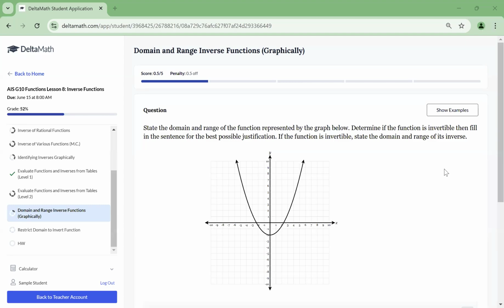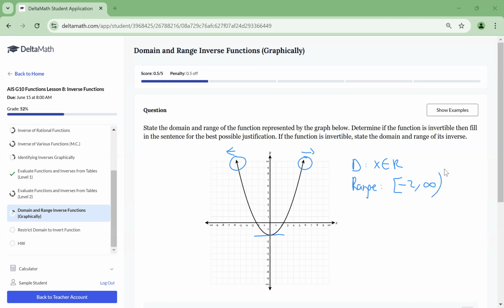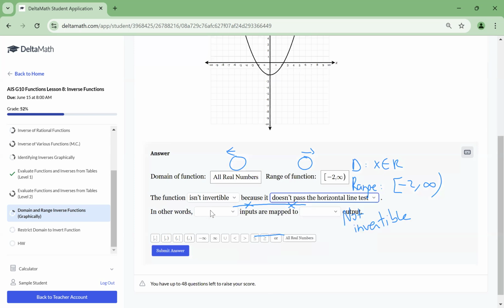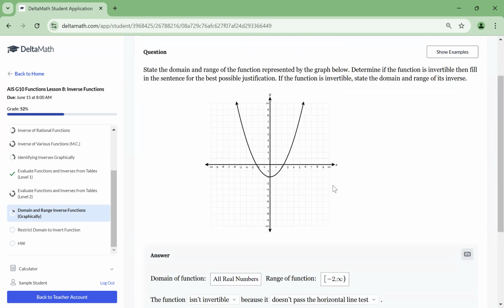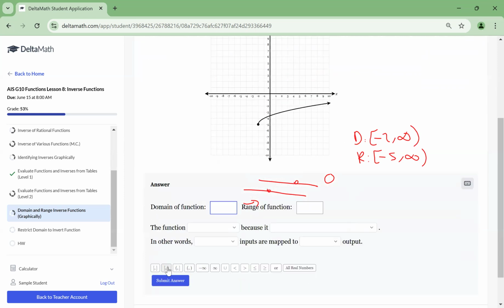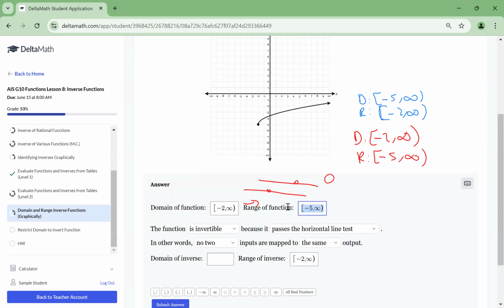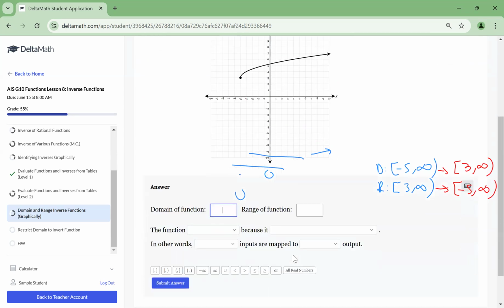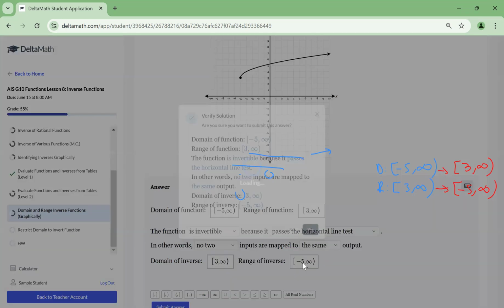Inverse Domain and Range Graphically